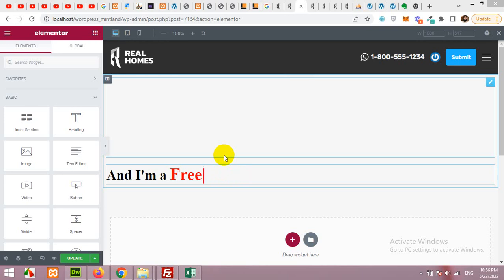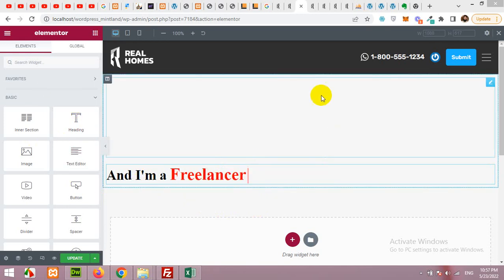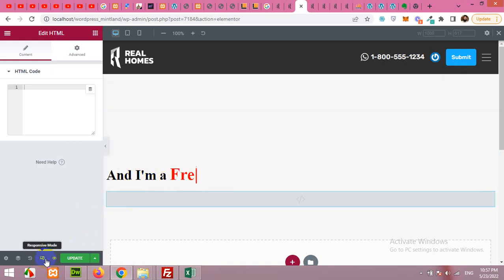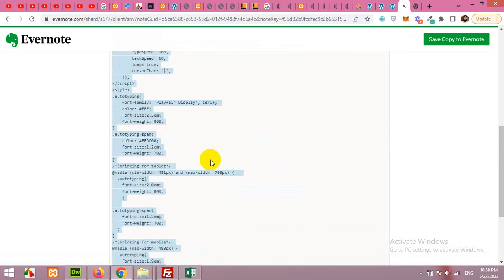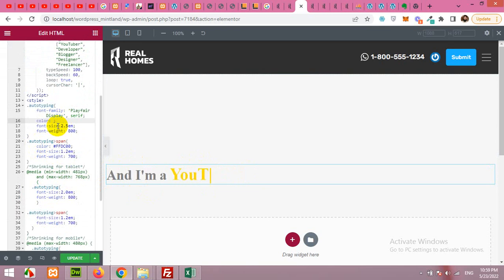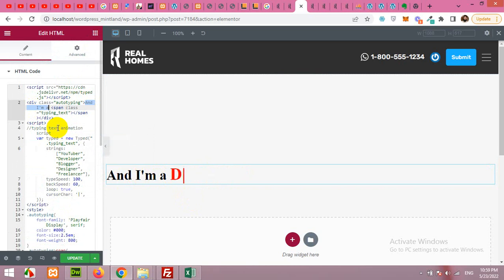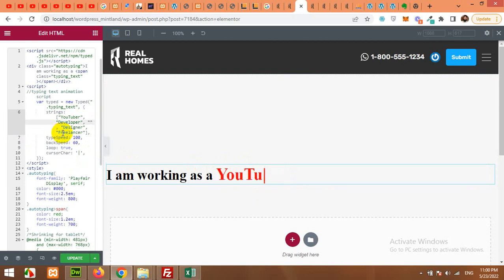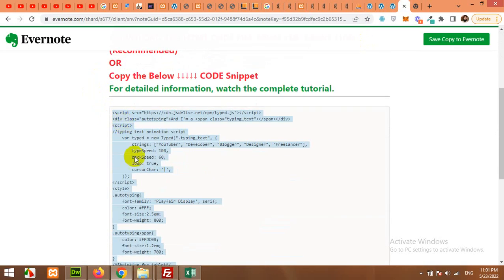Typing Effect to Text in Elementor, Divi, WP Bakery or even in HTML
In this video you will learn how to add beautiful Typing Effect to a text using custom Javascript and CSS, this widget is fully responsive and you can use it with any drag and drop page building such as Elementor, Divi, WPBakery etc.

typing text effect elementor,
animated text effect elementor,
typing text effect divi,
how to add animation to text in elementor,